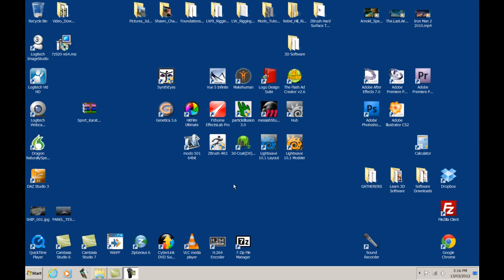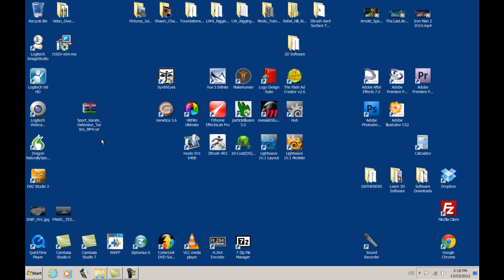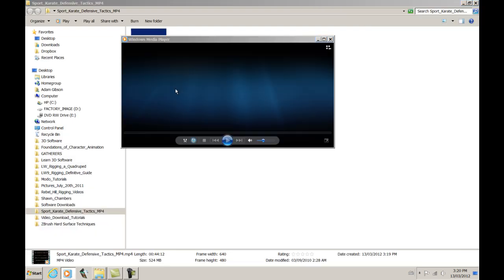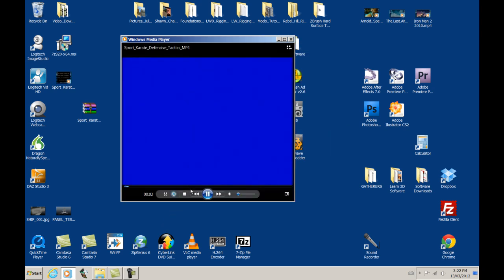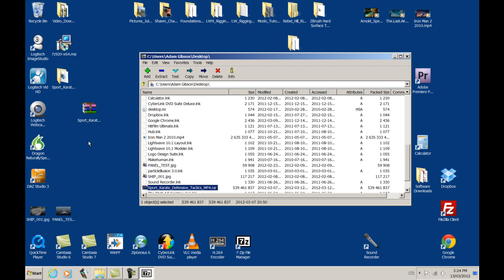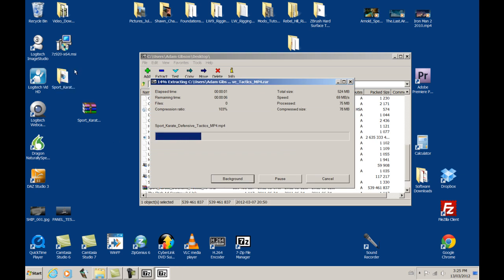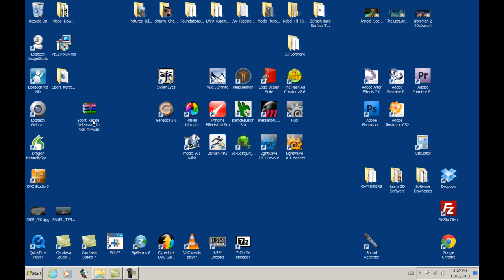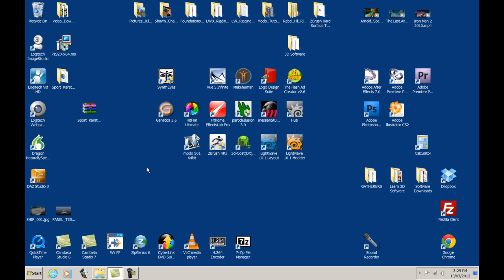How to Use 7-Zip to Open a Rar File